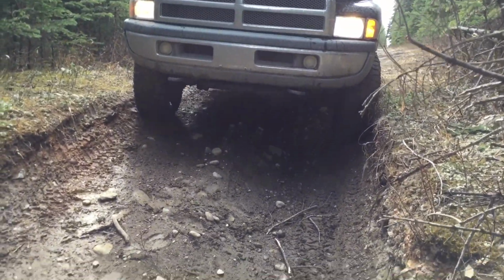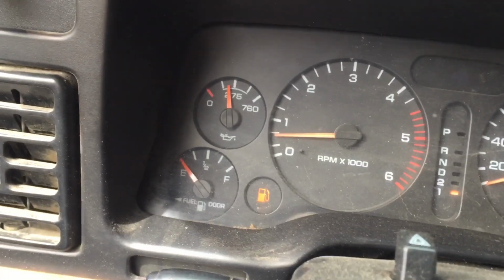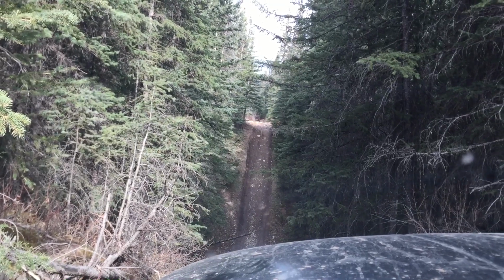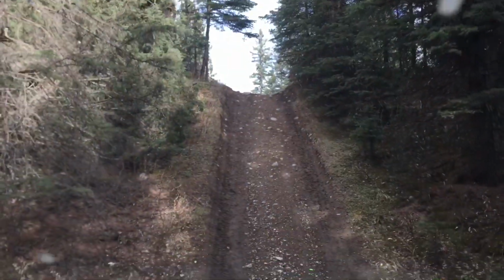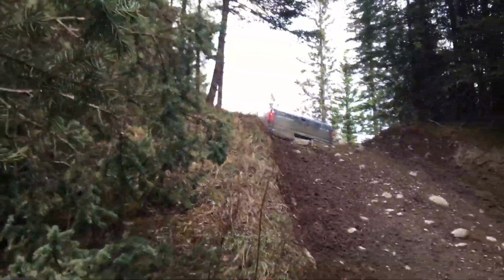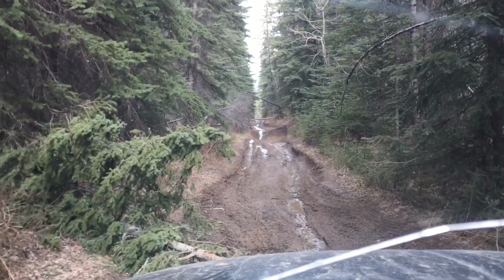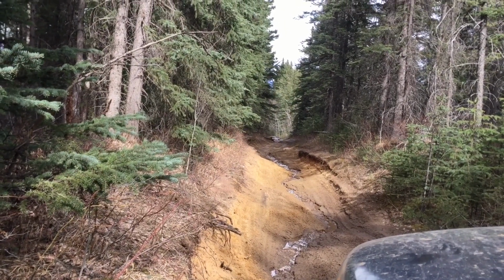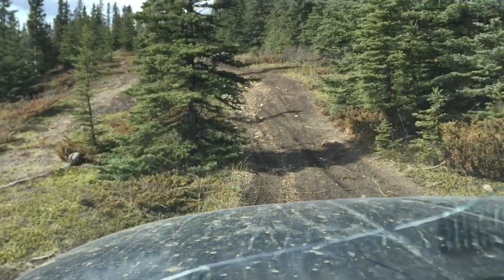Dodge Ram V10 Offroading.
The Second gen Dodges are a pretty good offroad truck.
Today we take the old V10 out to stretch her legs..
Might make a good overlanding vehicle.
If you gan afford the fuel.